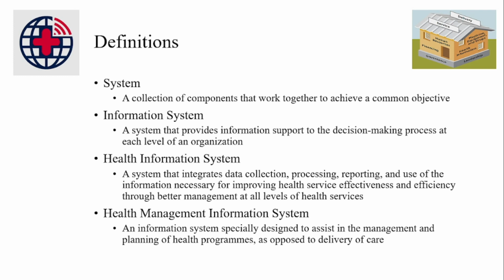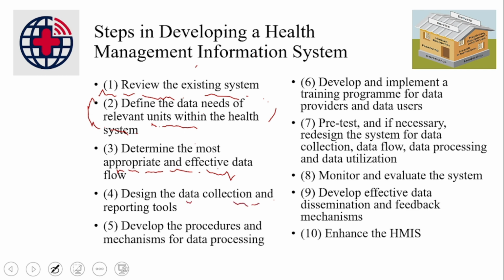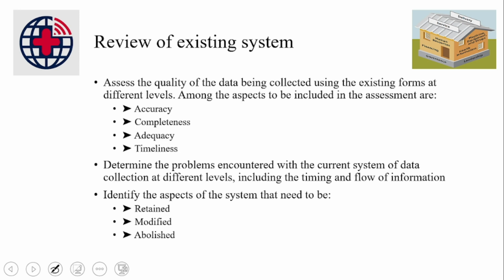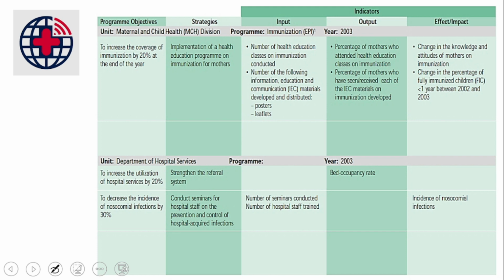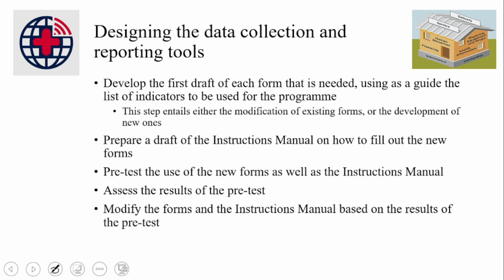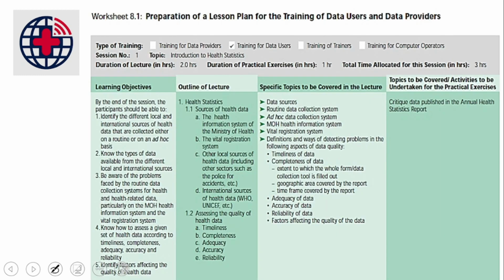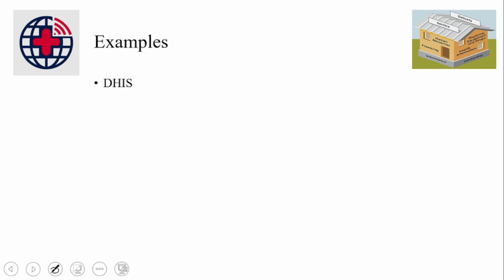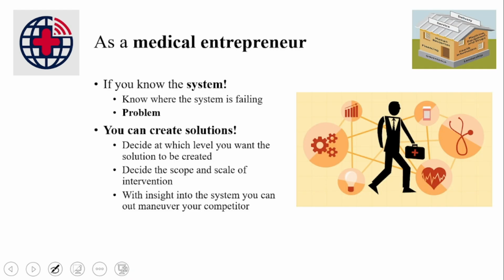Understanding Health Management Information System (HMIS) as an Entrepreneur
Health Management Information System (HMIS)
Hacking health system for entrepreneurs